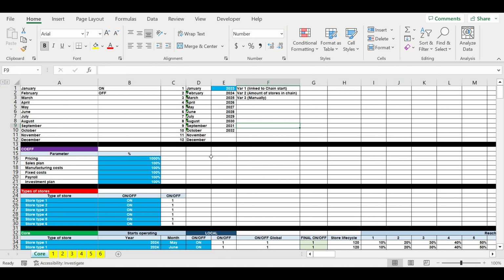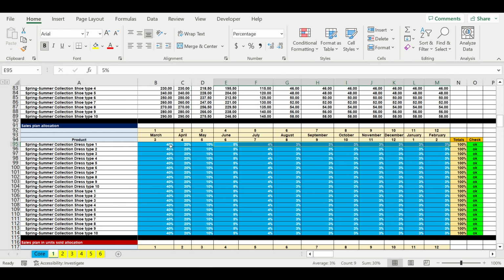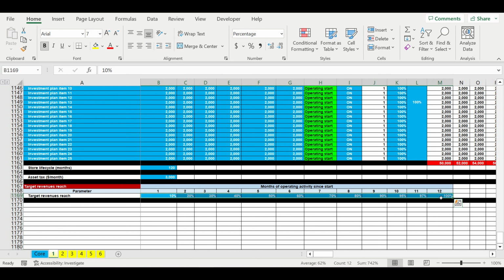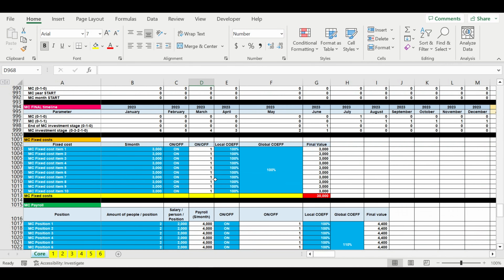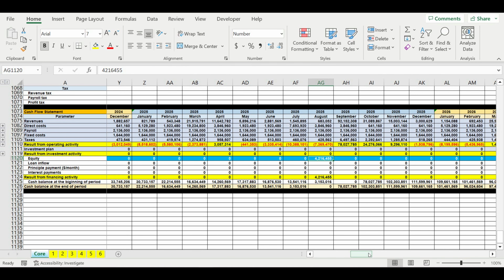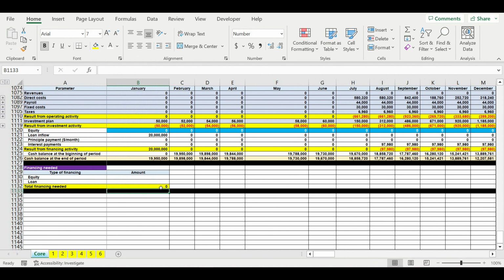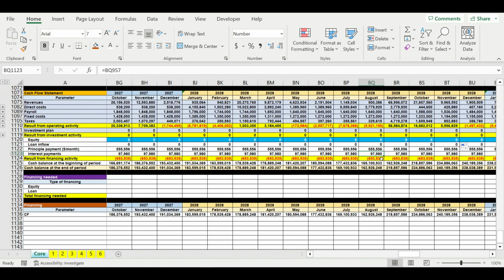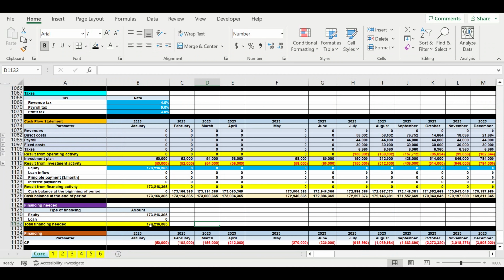Part 13 How much financing is needed? Clothing / Shoe store business plan, financial model. MS Excel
Clothing / Shoe store business plan, financial model. How to start a business. MS Excel tutorial. Part 13. How much financing is needed?